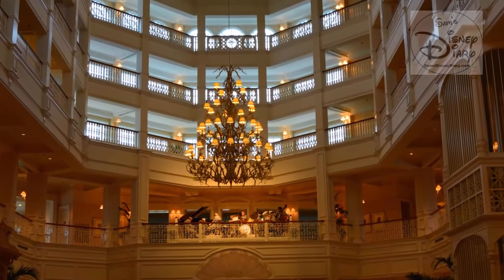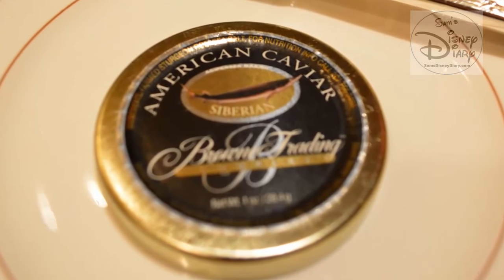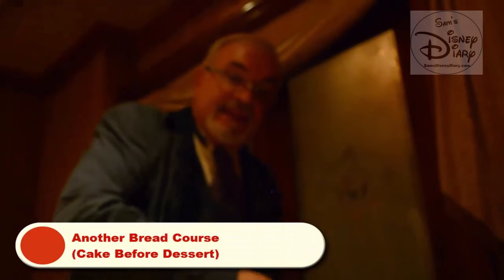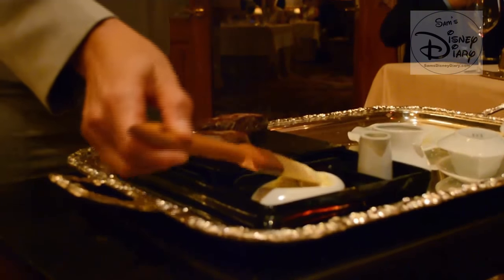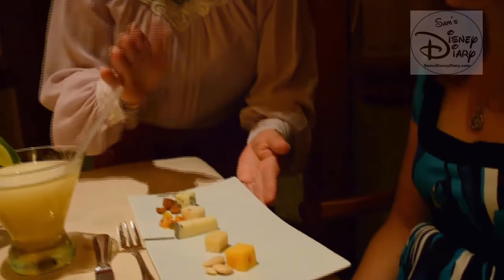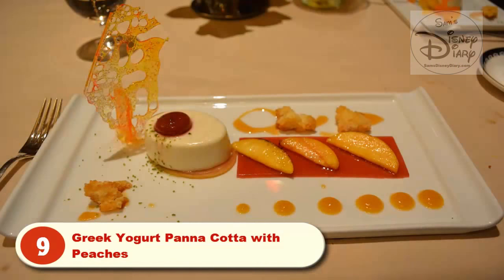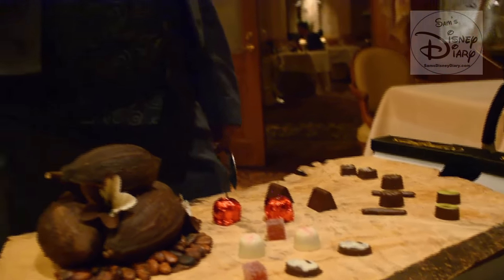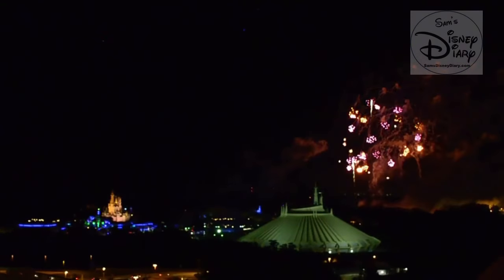Disney's Grand Floridian Hotel | Victoria and Albert's Queen Victoria Dining Room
In early 2010, the Queen Victoria Room debuted and according to Disney: This new dining experience is the most exclusive at Victoria & Albert’s – an elegant, intimate setting behind closed doors where French Gerry-don gueridon service – tableside finishes for diners’ pleasure and entertainment – is making a comeback. With just four tables and rich décor inspired by Old World dining rooms of London and Paris, the tone is set for a luxurious, leisurely evening. The sublime experience includes up to ten courses.  Whether you’re celebrating a special occasion or simply looking for sensational cuisine, Queen Victoria’s Room takes dining to new heights.  Join us as we experience the Queen Victoria Room.

00:00 Intro
02:19 Table Side Course 1
03:28 Applewood Smoked Lamb
03:56 Maine Diver Scallop
05:19 Table Side Australian Kobe-Beef Tenderloin
07:18 Cheese Cart
08:10 Worlds first Percolator
09:35 2 Dessert Courses
12:45 Wishes from Bay lake

 disney world disney food blog disney dining disney dining for adults disney dining experience